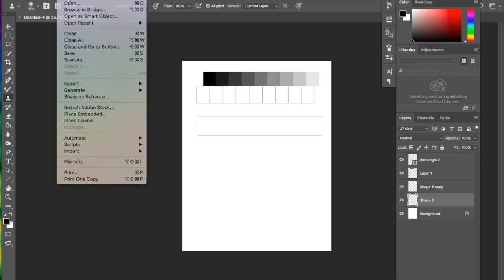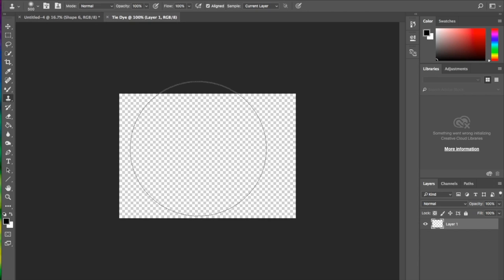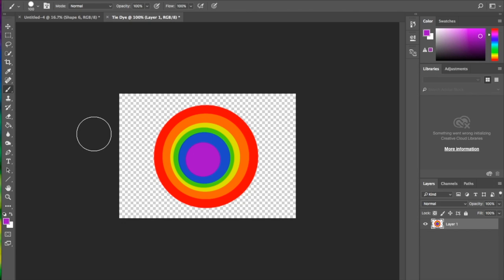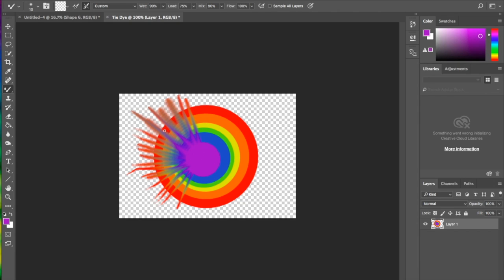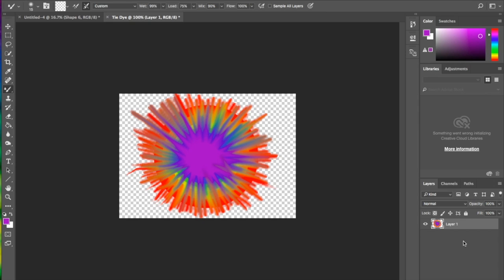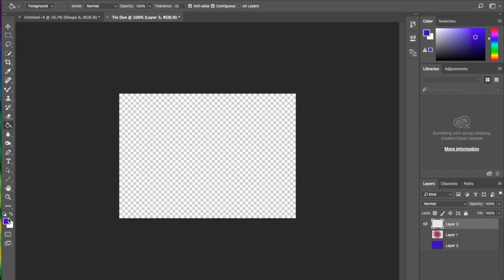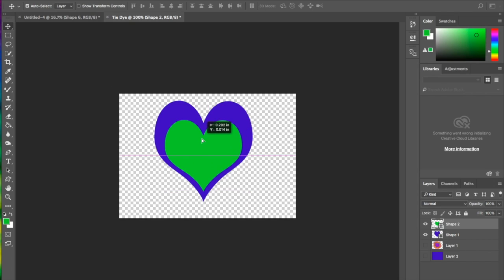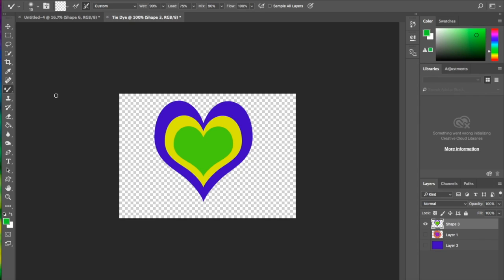Create a Blended Tie Dye Effect in Photoshop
This video is created for 7th grade students learning how to use the mixer brush tool in Photoshop.